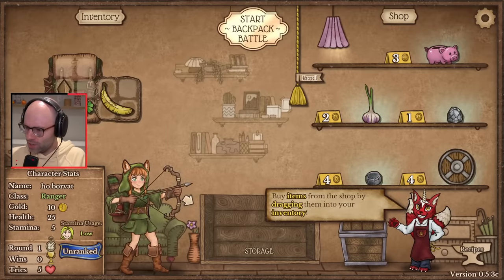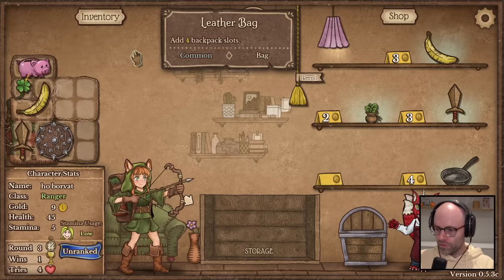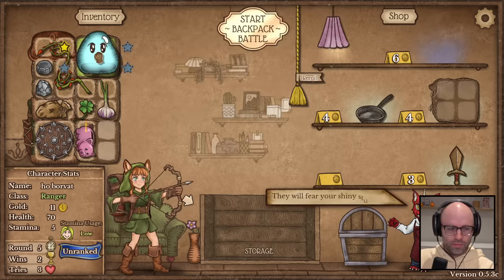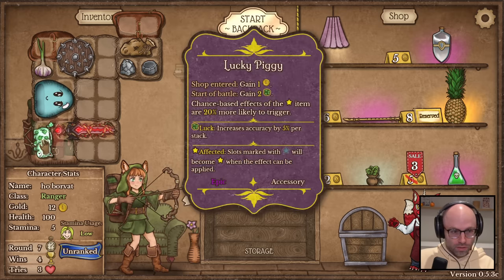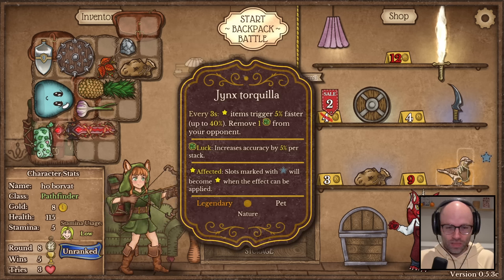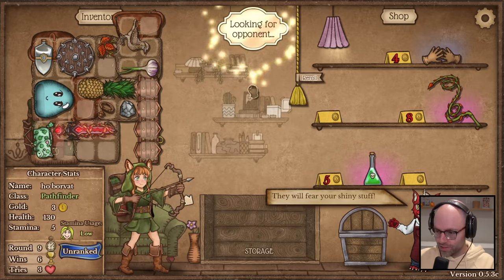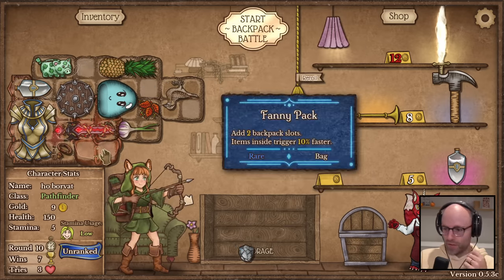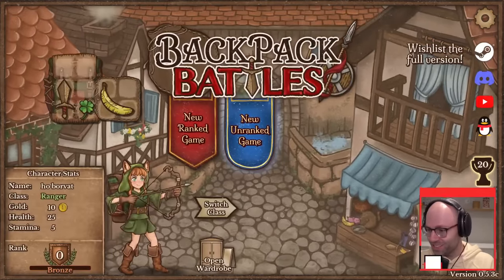I have no idea what's happening but I'm pogging (Backpack Battles)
This video came from my stream on October 18th, 2023. Catch me live from 9AM-2PM PT every weekday